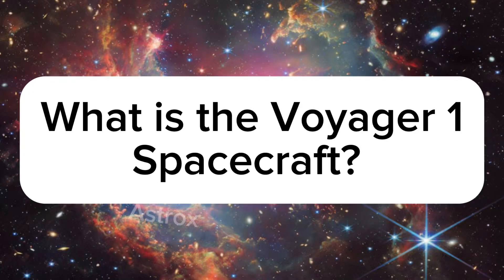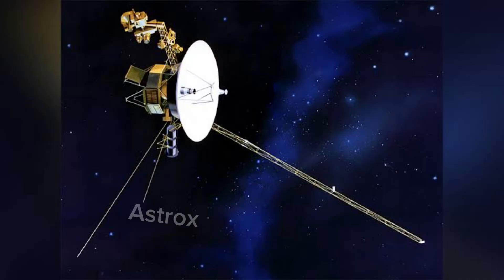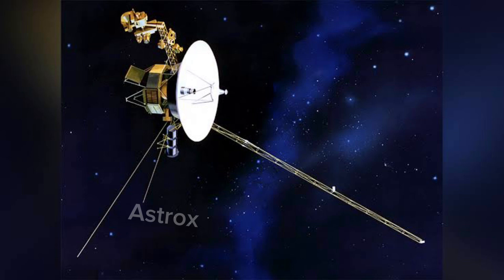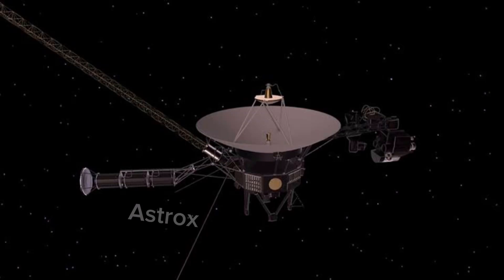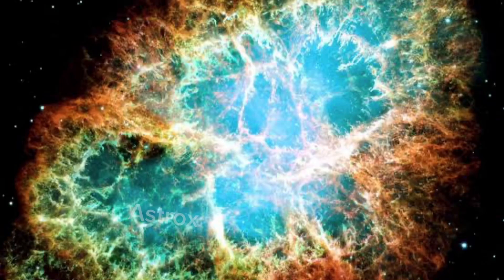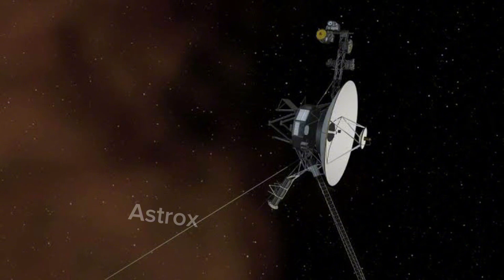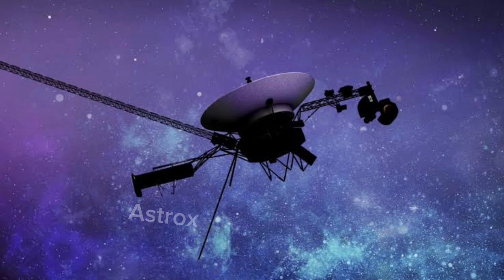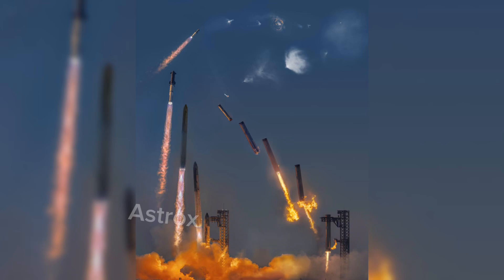What is the Voyager 1 Spacecraft?